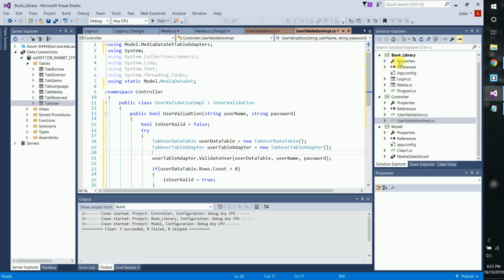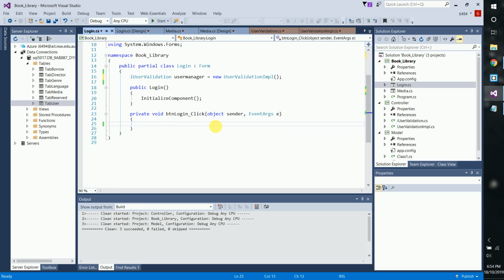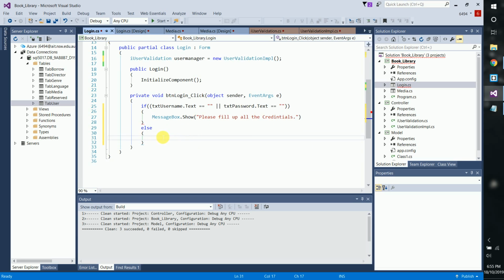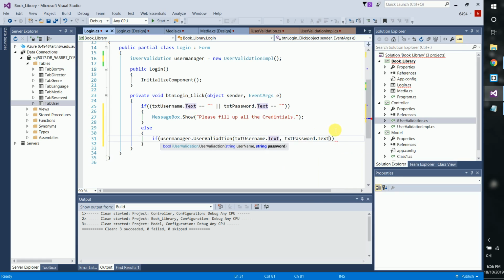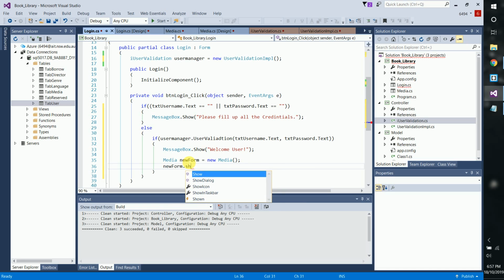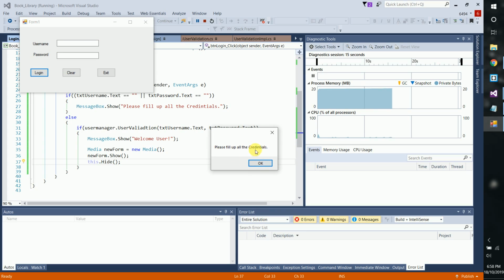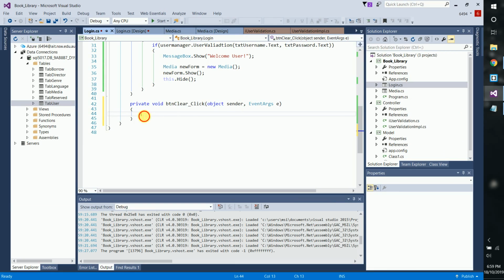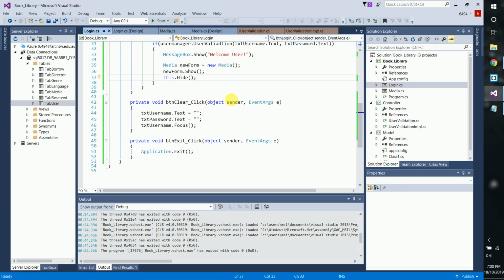UserLogin Part4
This is part 4. By the end of this video, you will be able to login user with the correct username and password.